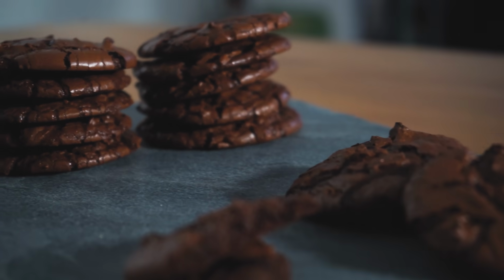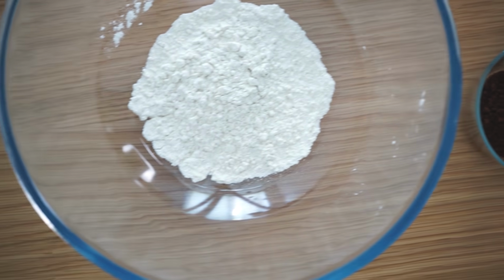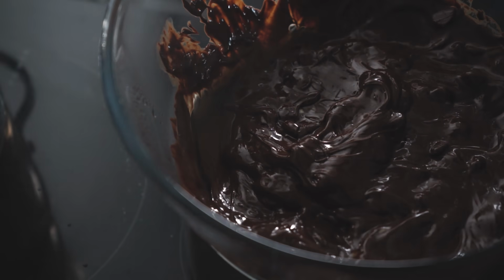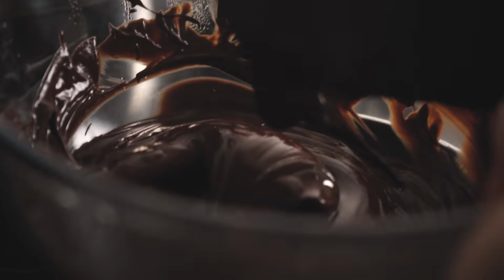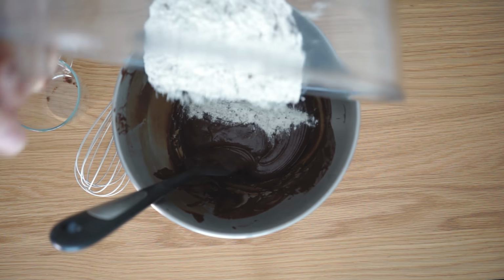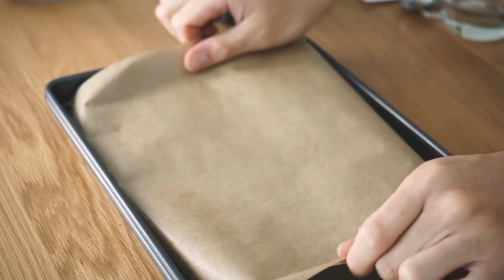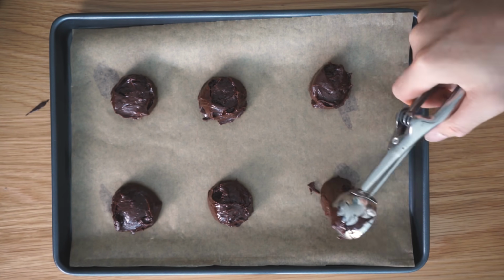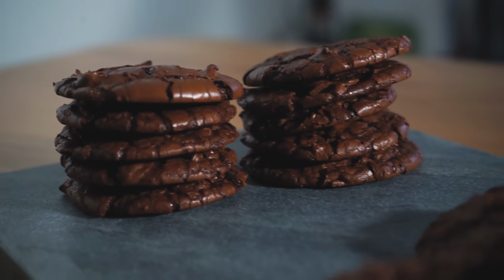Very Fudgey Brownie Cookies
I found this delicious, fudgy brownie cookie crinkle recipe over at Butter and Brioche and thought I had to give this one a go! It is an easy recipe to whip up and looks absolutely gorgeous! I've tweaked the recipe a little by using a darker chocolate and muscovado sugar because I want my cookies to be extra fudgy and bitter.

Ingredients:

300g Dark Chocolate
60g Butter
45g Plain Flour
1tbsp Instant Coffee
0.5tsp Salt
200g Light Brown Sugar
0.5tsp Baking Powder
2 Medium Eggs
15ml Water

Volume based recipe (thanks Julia for doing the conversion in the comments!):

10.5 oz. Dark Chocolate
1tbsp Instant Coffee
0.5tsp Salt
4 and 1/4 tablespoon of butter
3/8 a cup of flour
1 cup of brown sugar
1 tablespoon of water
2 Eggs